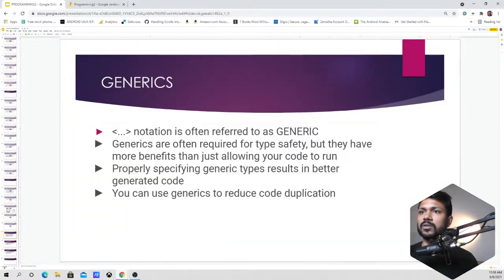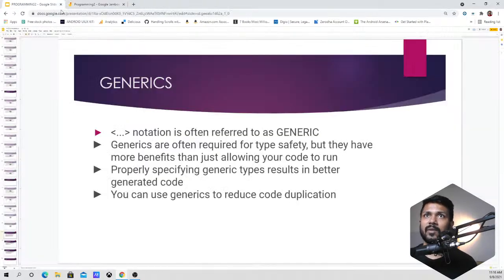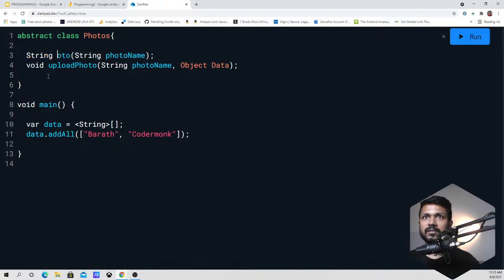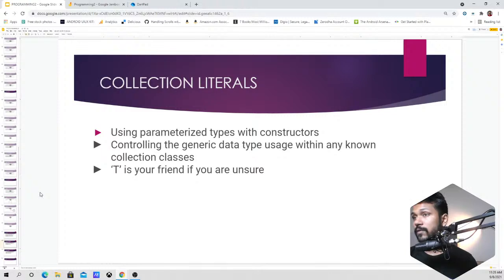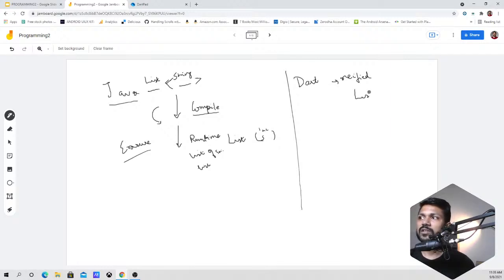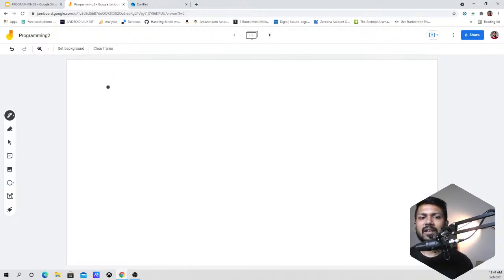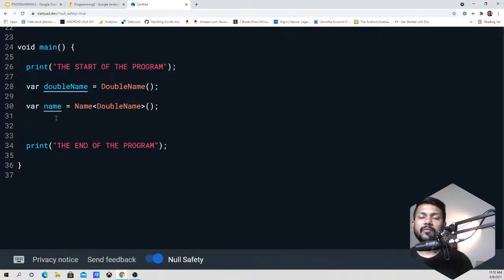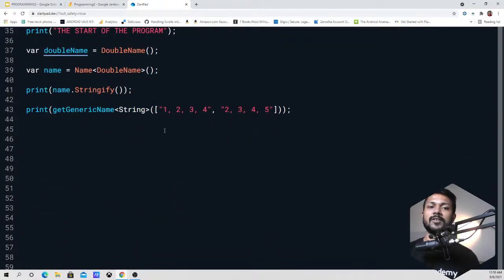Programming with DART - Understanding Generics | Baradwaj Varadharajan | Amazon | SDE II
In this session, we will analyze the need for generics and what they represent. Generics are often required for type safety, but they have more benefits than just allowing your code to run.

Unacademy Programming | Programming | DSA Concepts | DSA Problem Solving | Coding | System Design | ICPC | C++ | Java | Front End | Back End | Programming with DART - Understanding Generics | Detail Analysis | Baradwaj Varadharajan | Amazon | SDE II

Unacademy Subscription Benefits:

1. Learn from your favorite teacher
2. Dedicated DOUBT sessions
3. One Subscription, Unlimited Access
4. Real-time interaction with Teachers
5. You can ask doubts in the live class
6. Download the videos & watch them offline